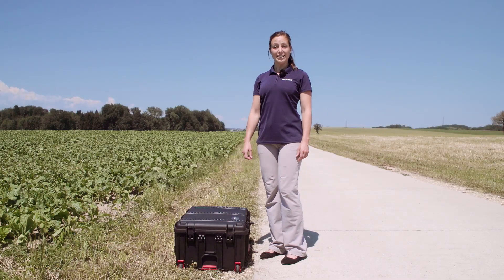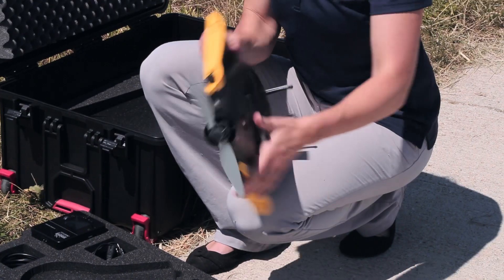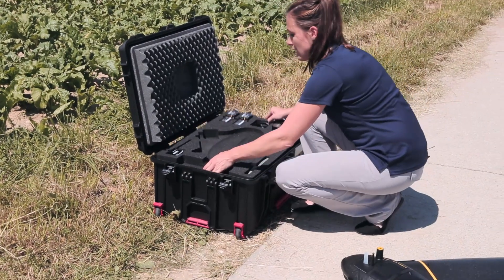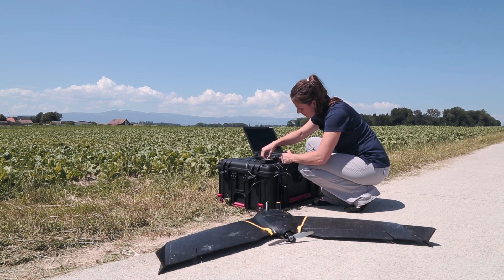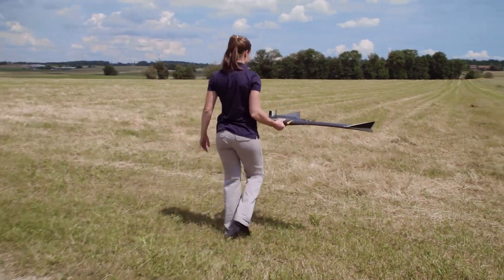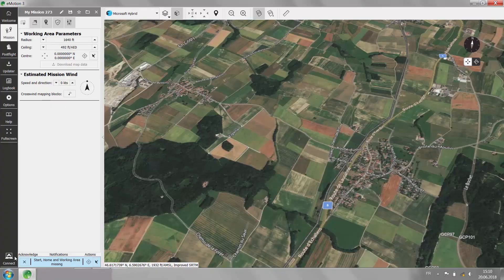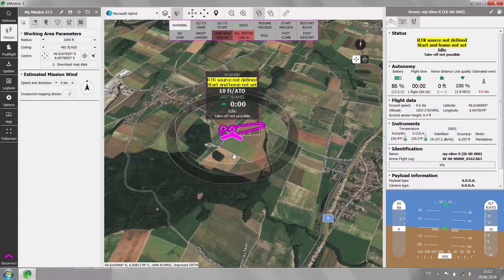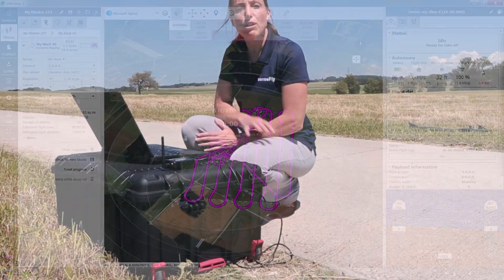eBee X Fixed-Wing Drone - Quick Set-Up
Join senseFly's training manager, Andrea Blindenbacher, as she sets up the eBee X, senseFly's advanced fixed-wing mapping drone (UAV/UAS). More